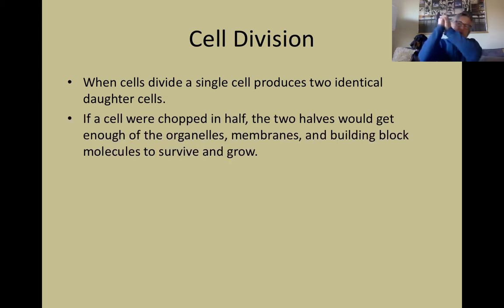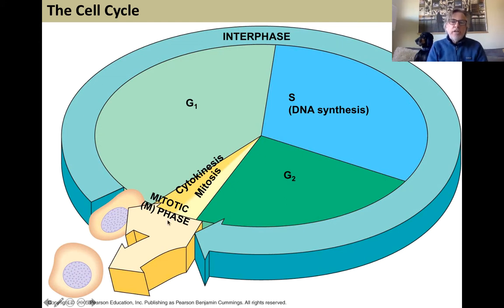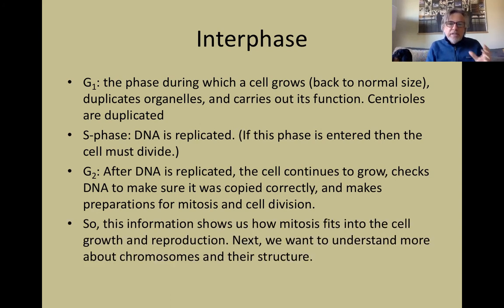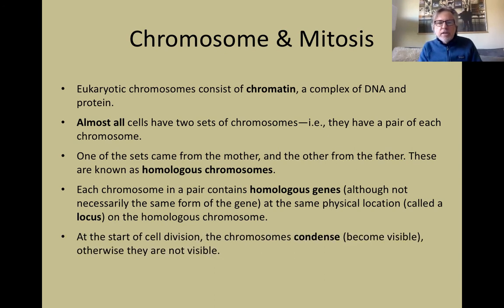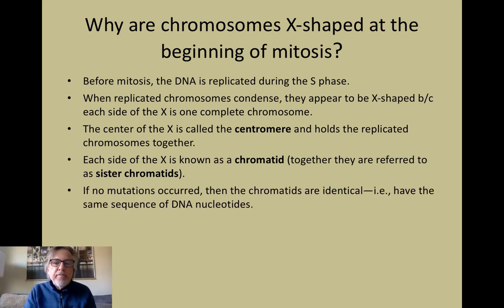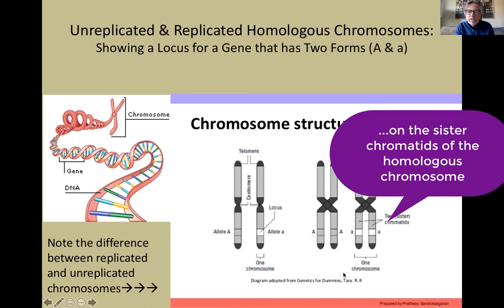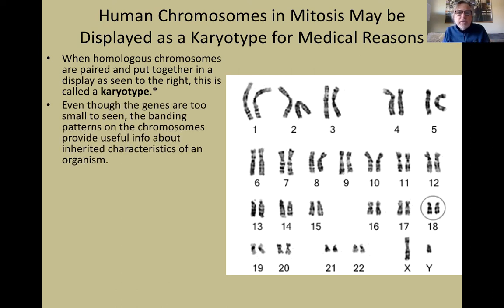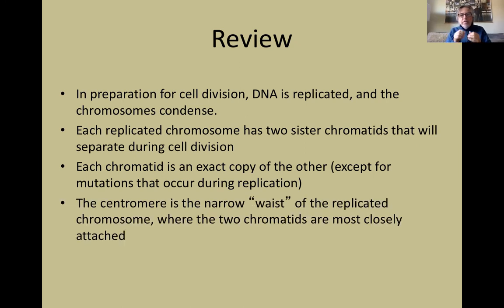B5-1 The Cell Cycle & Chromosomes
In this video, I describe the Cell Cycle and the structure of a chromosome as a prelude to understanding mitosis and meiosis.